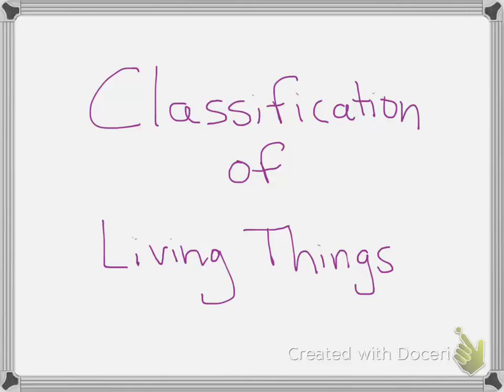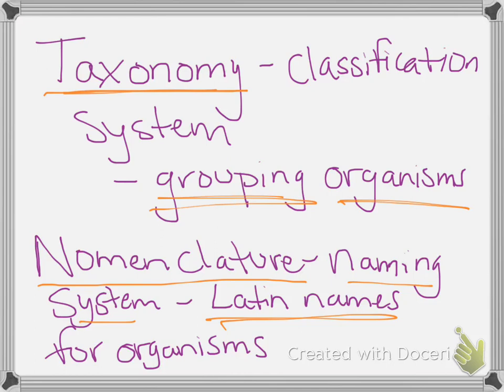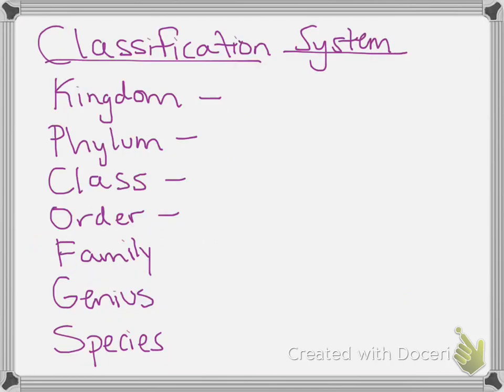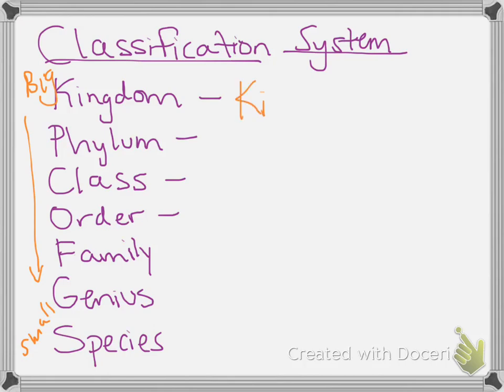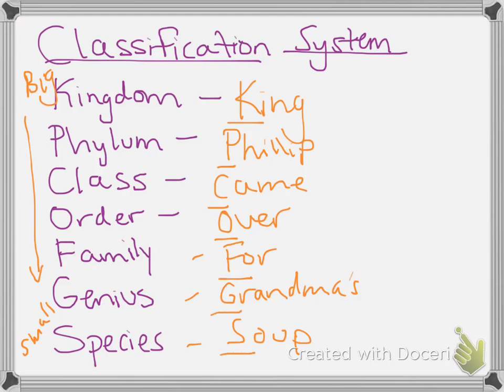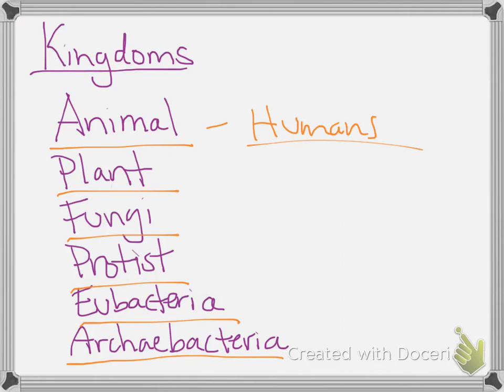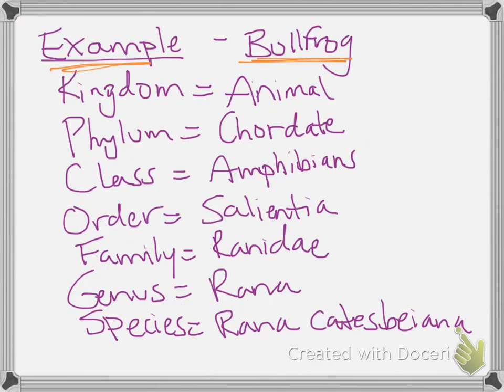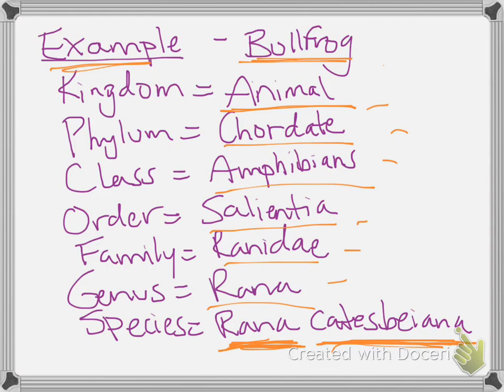classification notes video